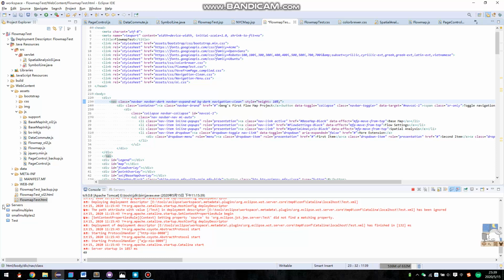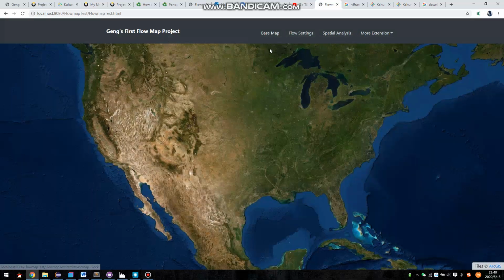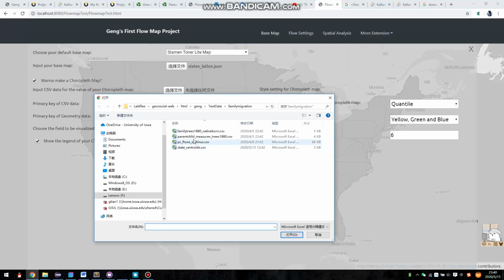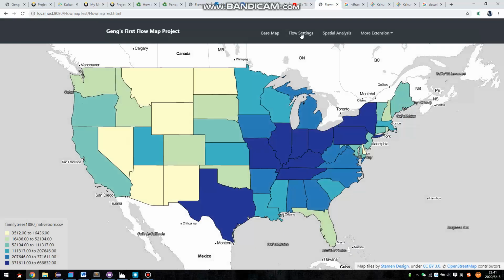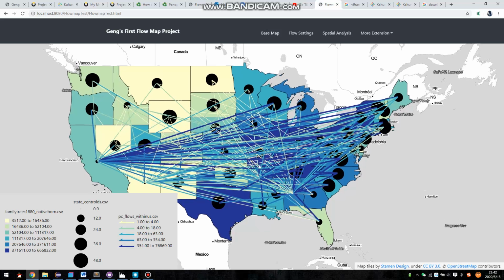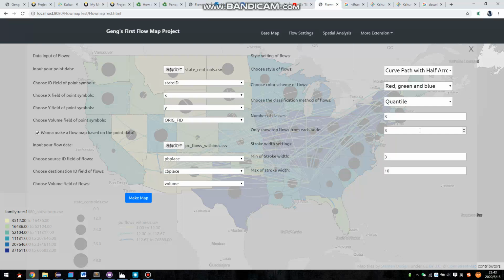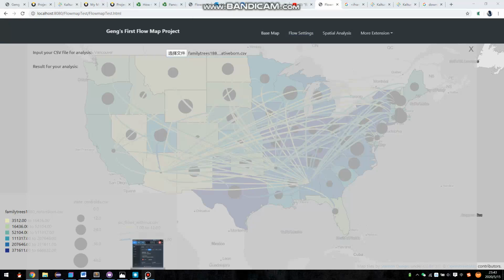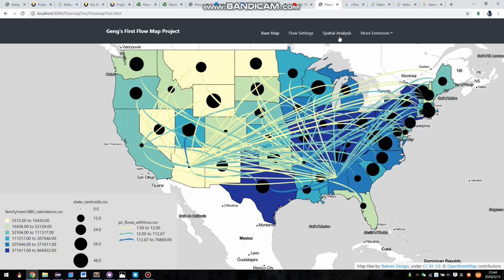Interactive Map Design Platform (flows)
Developments until 5/15/2020. It is not accomplished and still has some limitations, however I will improve it in future. My Github account: gengtianuiowa.